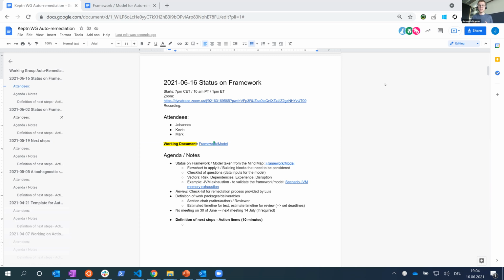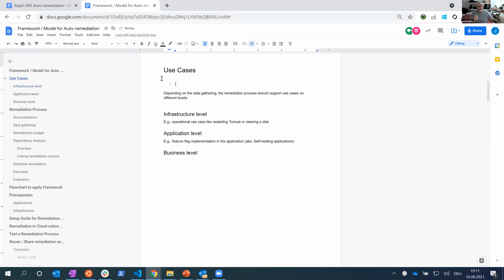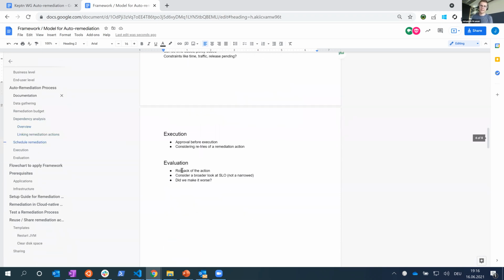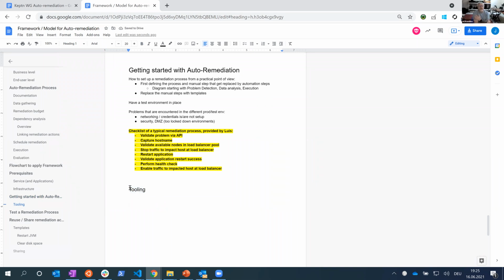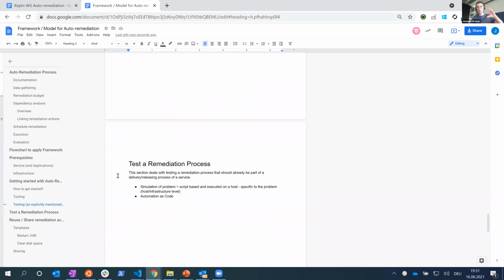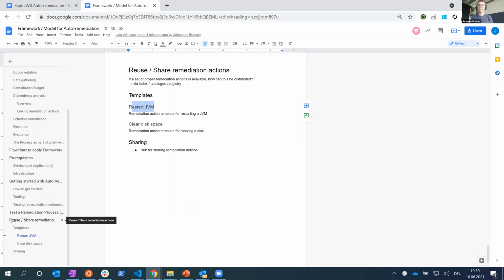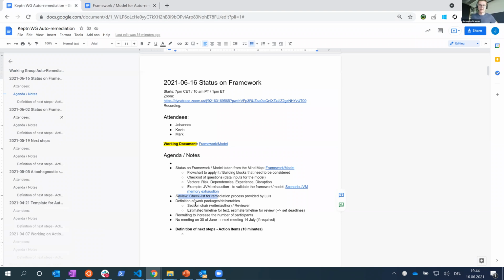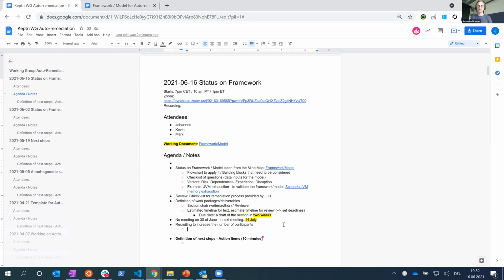Keptn Auto-remediation Working Group - June 16th, 2021